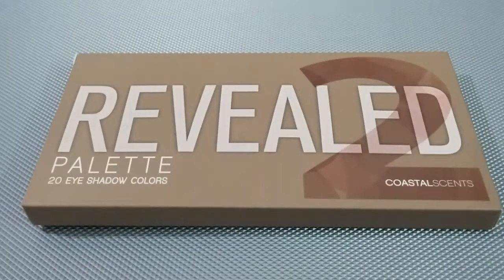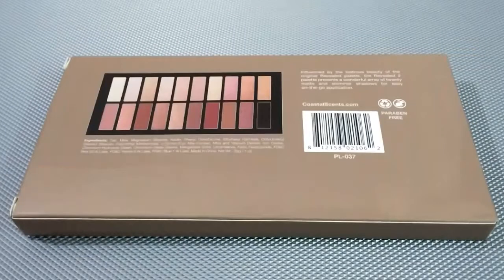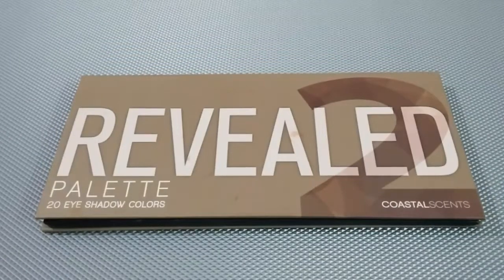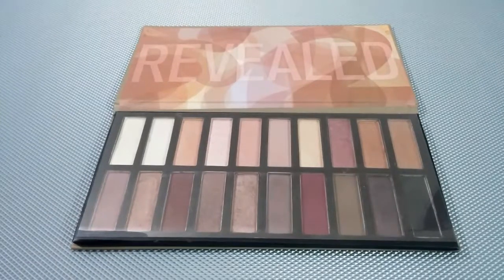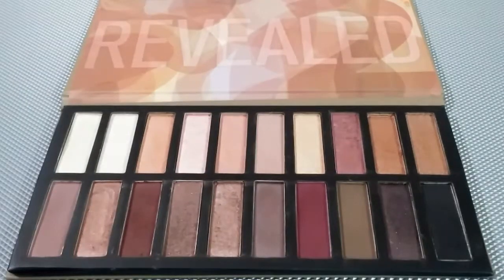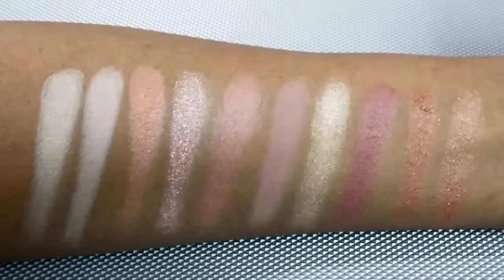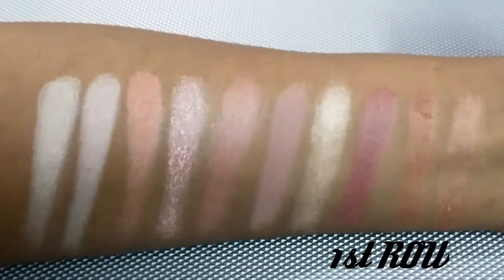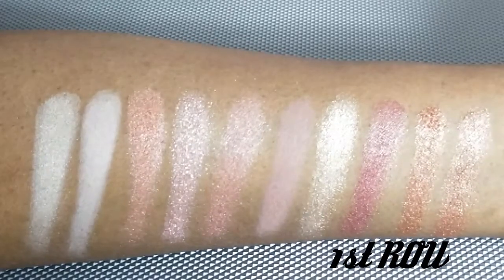COASTAL SCENTS REVEALED 2 EYE SHADOW PALETTE/ REVIEW/ SWATCHES/ WORTH OR WASTE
TODAY'S VEDEO IS ON

COASTAL SCENTS REVEALED 2 EYESHADOW PALLETE / SWATCHES/ REVIEW/ WORTH OR WASTE

I HOPE YOU GUYS FIND THIS VIDEO HELPFULL

ALL PRODUCTS SHOWN ARE MY OWN, AND BOUGHT WITH MY OWN MONEY UNLESS OTHERWISE STATED.
ALL OPINIONS SHOWN ARE MY OWN, EVEN WITH SPONSORED PRODUCTS,WHICH WILL BE STATED IF SPONSORED.

BYE